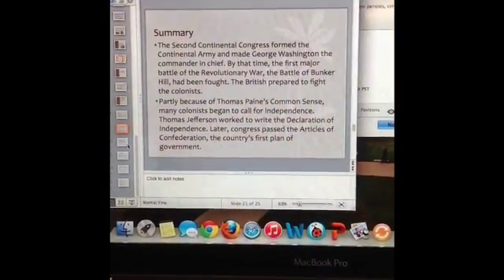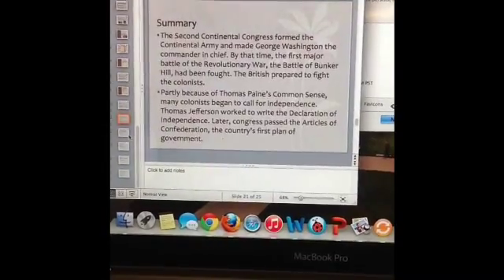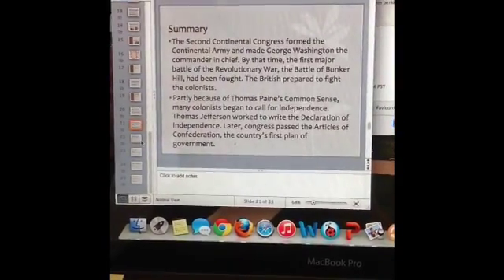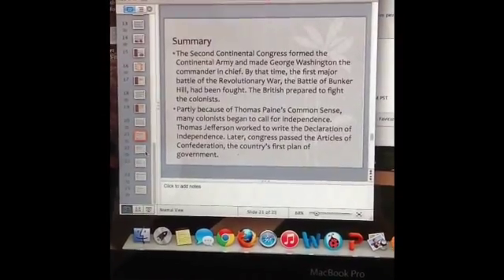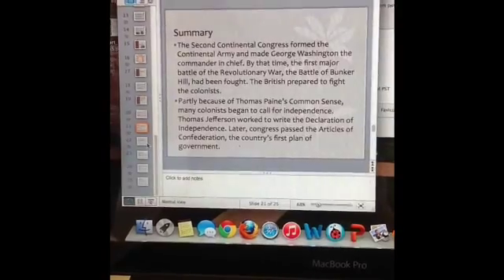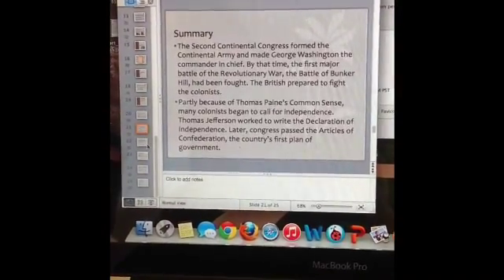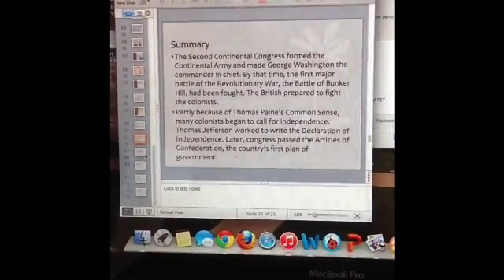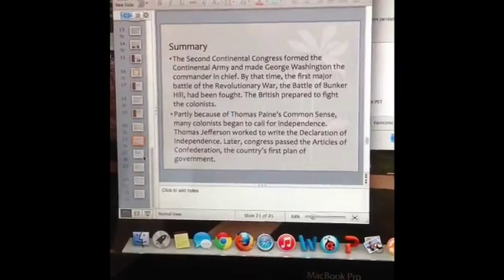Final video rough cut - educ 514